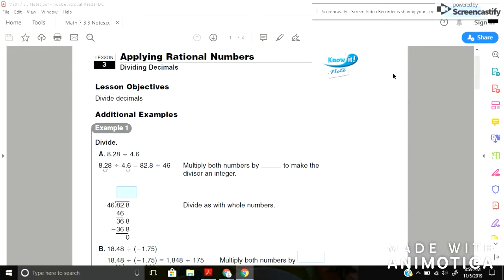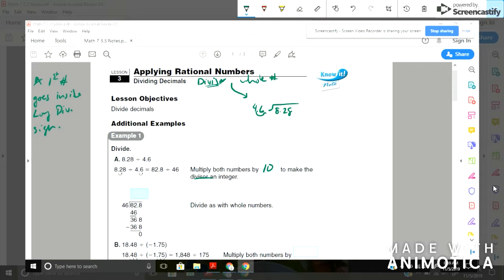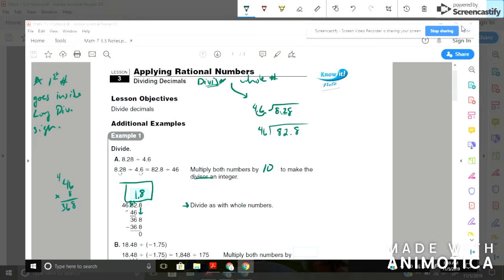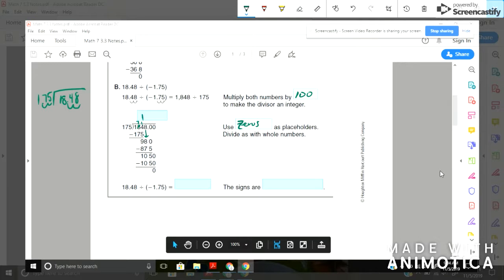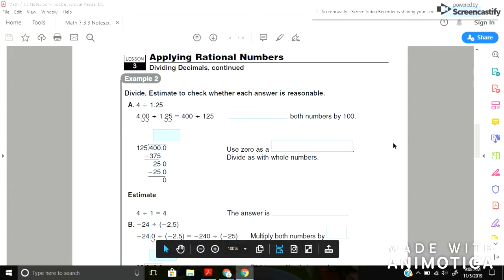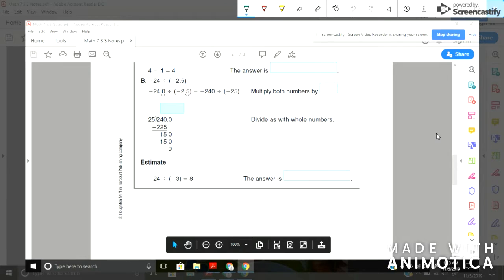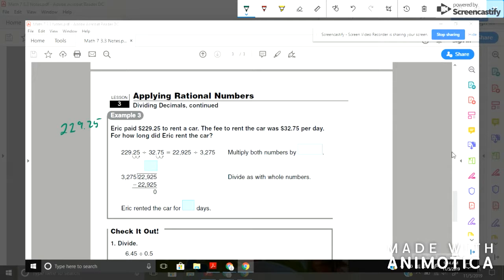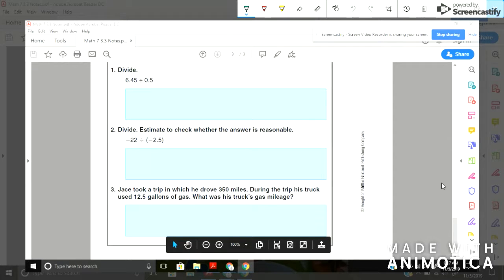Math 7 3.3 Dividing Decimals